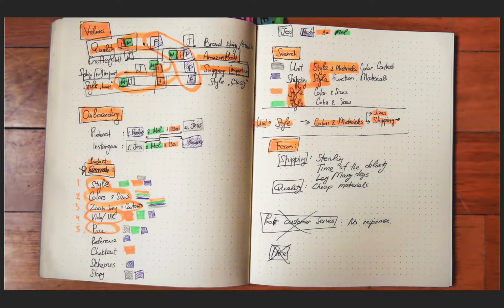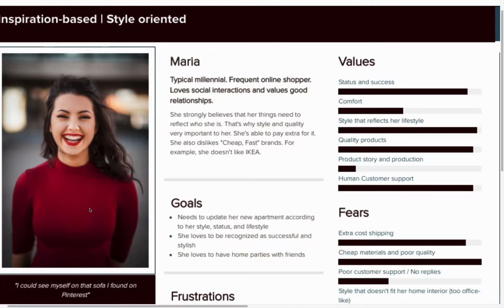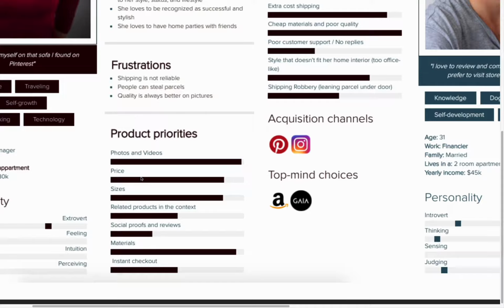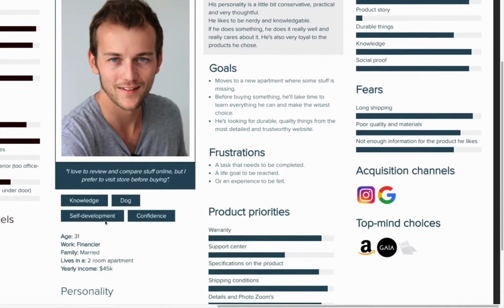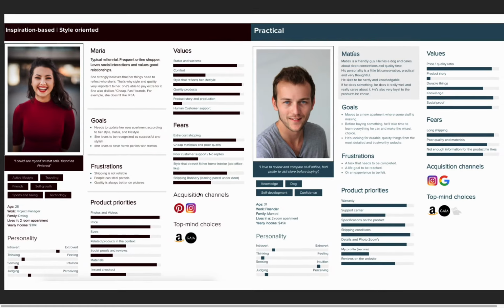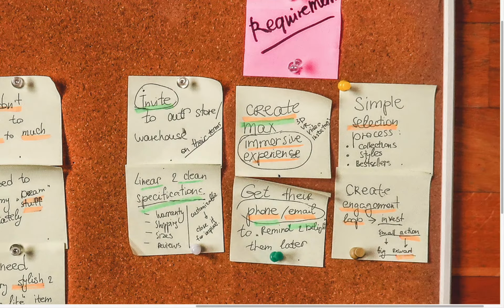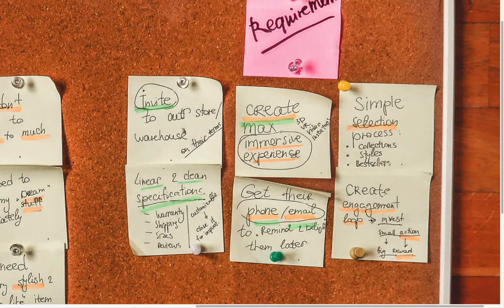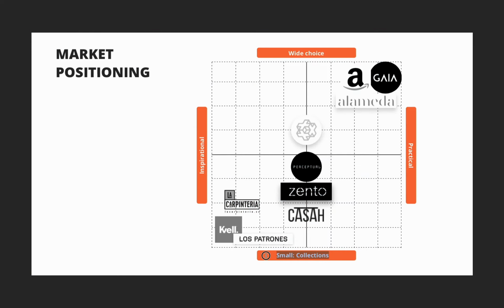Define and Brief Presentation Zento